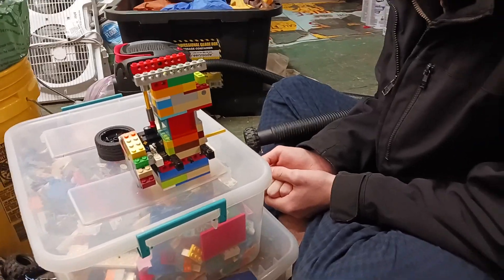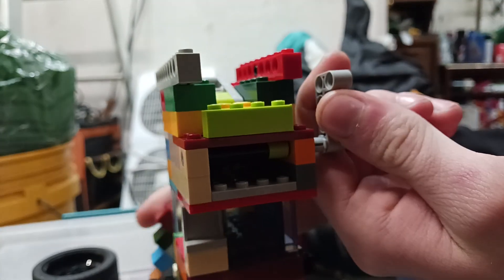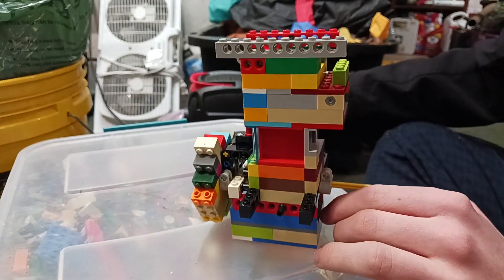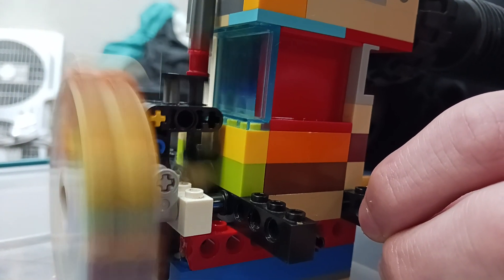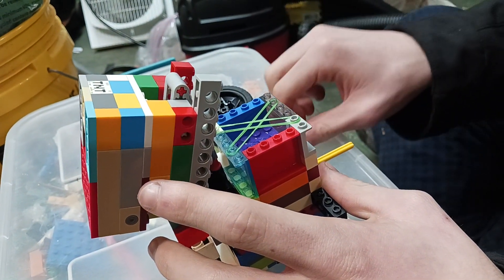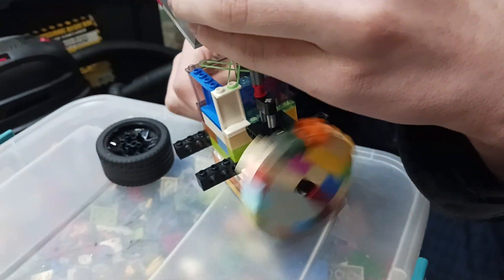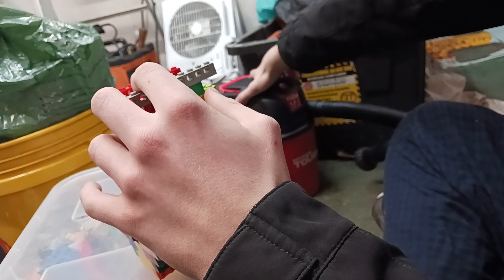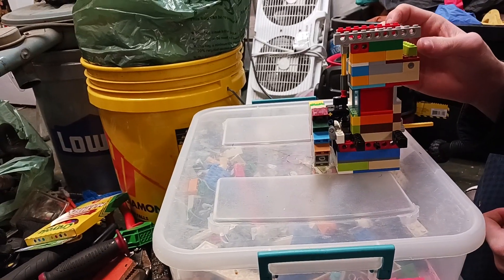New Lego OHV Piston Vacuum Engine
This is the latest vacuum engine made that had a few hiccups but worked well. Its a piston design, crank powered cam shaft, pushrod, rocker arm, overhead valve, and rubber band for valve returning function.

Really awesome sound and hope you enjoy it.

Son asks for help on this one with comments on how to make it rev higher and also how to seat valve more efficiently.